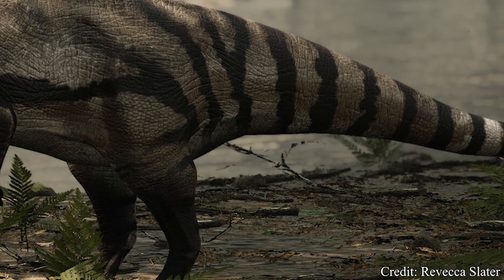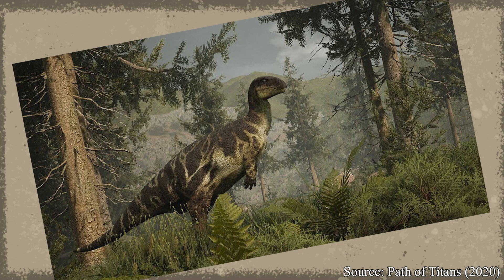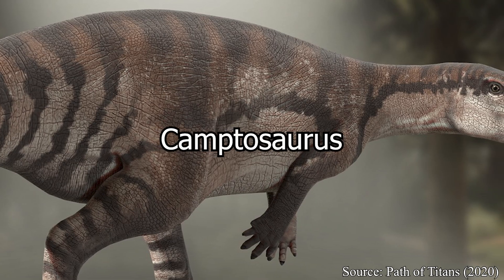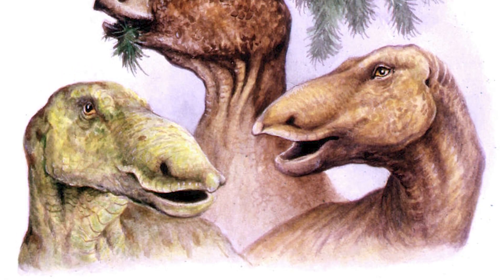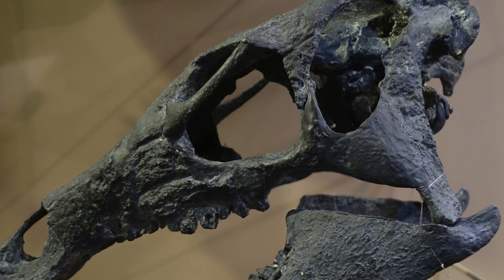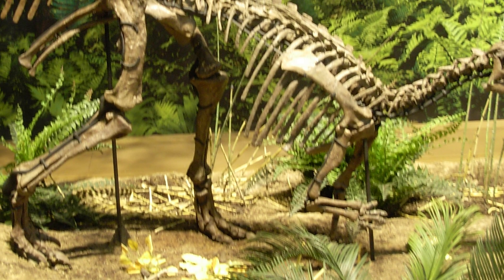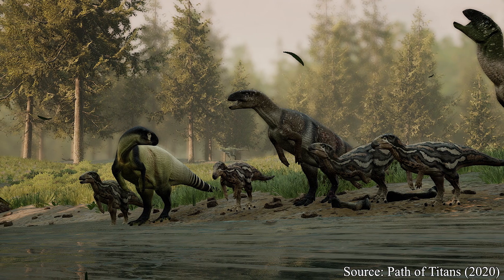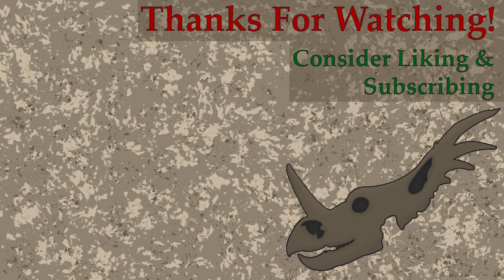Camptosaurus | The Herald of the Hadrosaurs | Dino Basics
The dinosaurs included some of the most enormous, astounding, and downright bizarre animals to have ever roamed the earth. None of these adjectives really apply to Camptosaurus very well. While the Camptosaurus was certainly large, it lacked any significant defenses, weapons, or characteristics to truly have it stand out among many of its dinosaur peers. So why talk about it now? Science. The Camptosaurus is a fascinating glimpse into the legacy of one of the greatest dynasties of the dinosaur age: the hadrosaurs. The Camptosaurus exhibits many characteristics that would go on to define the hadrosaurs, and help them dominate the earth's surface for millions of years. But what exactly were these characteristics? What did the Camptosaurus wield that would help their later descendants dominate the planet? And what else made Camptosaurus an interesting enough dinosaur to still discuss today? Let's find out!

Thumbnail Images:
Camptosaurus (Left): Warpaint
Camptosaurus (Center): Path of Titans (2020)
Camptosaurus (Right): Planet Dinosaur (2011)